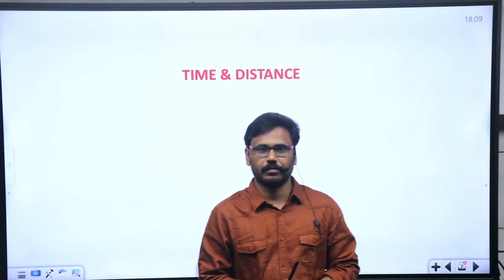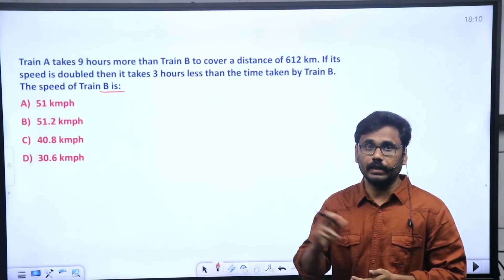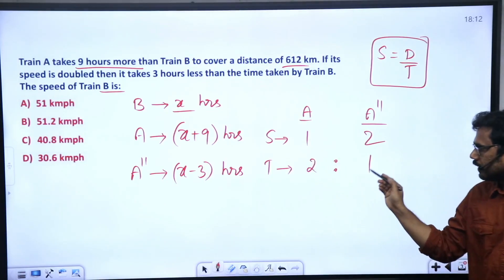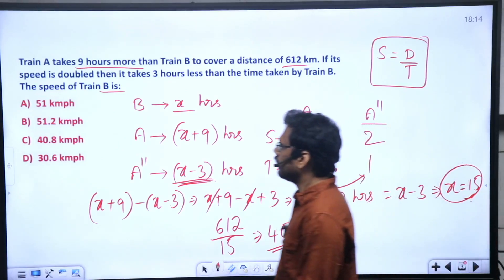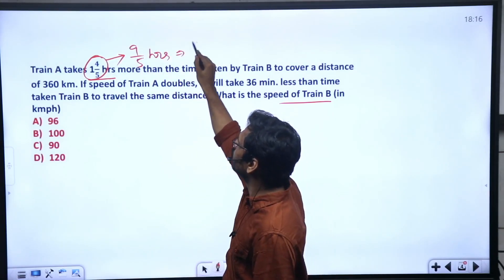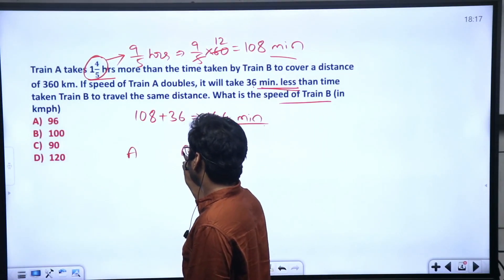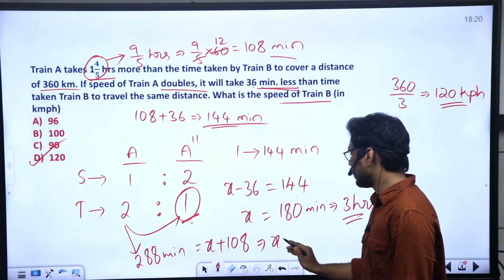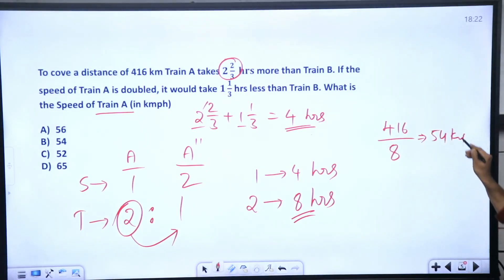TIME AND DISTANCE | BEST QUESTIONS| RAJ KUMAR SIR | PART-1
Purchase Links👇👇👇
SSC CGL BATCH-27 ONLINE BATCH (1 Year Validity).

SSC CGL BATCH-27 ONLINE BATCH (6 months Validity).

Address:
H:No, 9-66, behind Megha Theatre, near Sai Baba Temple Dilshuknagar, Lalitha Nagar, Dilsukhnagar, Hyderabad, Telangana 500060

Join our top-notch online classes coaching for all major competitive exams with live and personal classes coaching online HD video classes covering quant, reasoning, English & general awareness by the Telugu Speaking States Best Faculty of EVEREST IMPACT Online Coaching for success-oriented preparation.

👉 To get the pdf of the above class, Download the 📲 EVEREST IMPACT App from Google Play Store (Click the link below)

✅ BestSSC-CGL CoachingCentre in ANDHRA
✅ Best SSC CHSL Coaching Centre in TELANGANA
✅ BestOnlineCoachingClasses in Telugu
✅ Best Online CoachingClasses in ANDHRA
✅ Best Online Coaching Classes in TELANGANA
✅ Best Railways CoachingCentre in ANDHRAPRADESH&TELANGANA
✅ Best Competitive Exams Coaching Centre in the TELUGUSTATES
✅ BestOnline platform for Government
✅ Best Coaching Centre for Government
✅ Best Coaching Centre for State
✅ Best Shortcuts in QuantitativeAptitude
✅ Best Shortcuts in PUREMATHS

✤ SSC CGL TIER-1 TEST SERIES
✤ SSC CHSL TIER-1 TEST SERIES
✤ SSC CGL Tier-II Hyderabad Coaching
✤ SSC CGL Tier-II English Coaching
✤ SSC CGL Tier-II Maths Coaching
✤ SSC CGL Tier-II Intensive Coaching
✤ SSC CGL Tier-II Everest Coaching Point
✤ SSC CGL Tier-II  Telugu Coaching
✤ Student's Most Sought After Institute in South India
✤ SSC CGL Tier-II Quant Coaching by RajKumar Sir
✤  SSC CGL Tier-II Maths Coaching by Raj Kumar Sir
✤ SSC CGL Tier-II English Coaching by SreenivasuluReddy
✤ SSC CGL Tier-II English Coaching by SrinivasSir

➤SSC Central Armed Police Forces CAPF SI/PC Online Coaching
➤SSC General Duty Soldier Constable Online Coaching